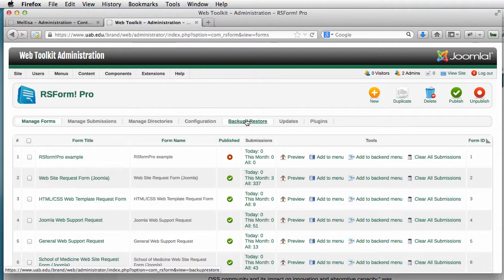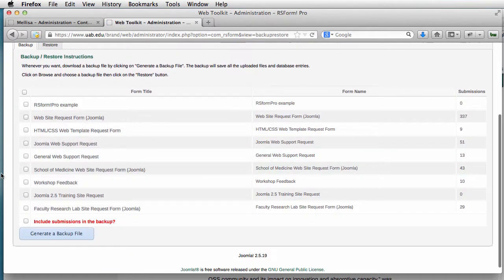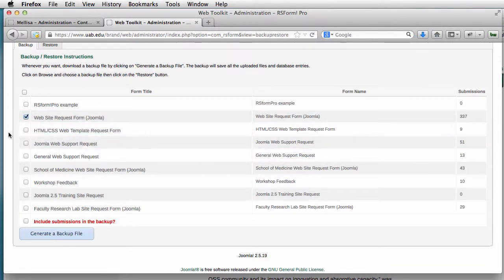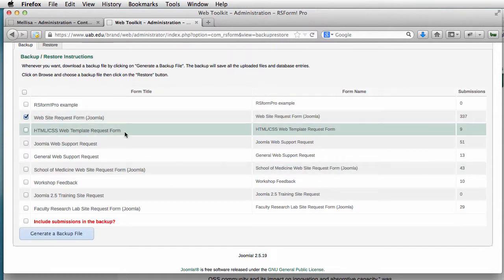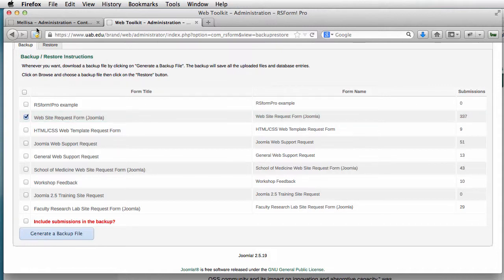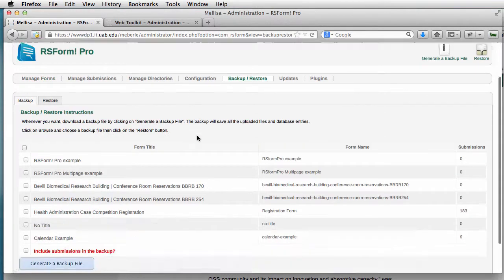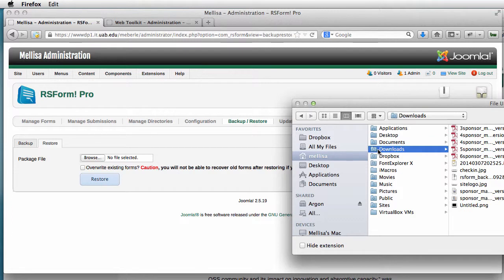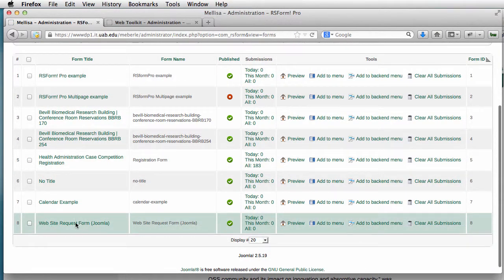RSForm Pro - how to copy a form to another website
Tutorial on using the backup/restore featuers of RSForm Pro